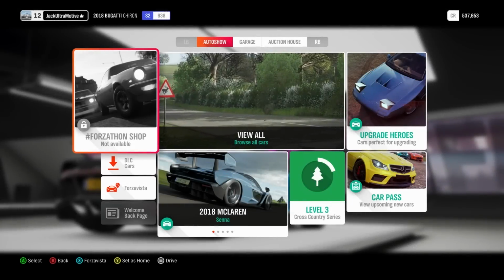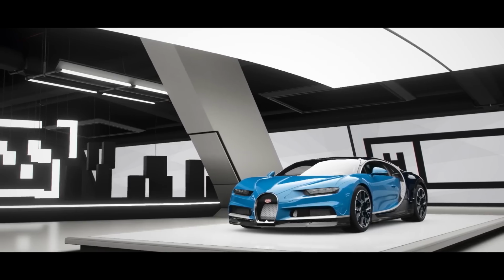Forza Horizon 4 - FULL CAR LIST + Upgrade Heroes Car List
Keep the comments positive! We're just kids trying to have fun!